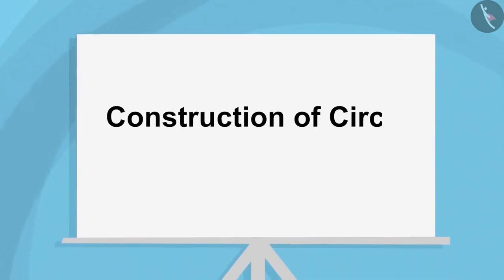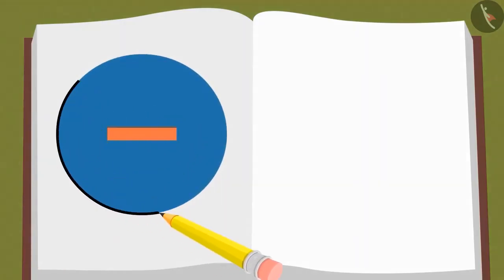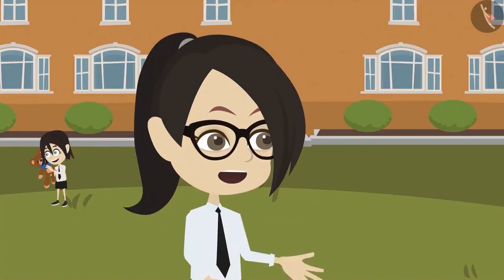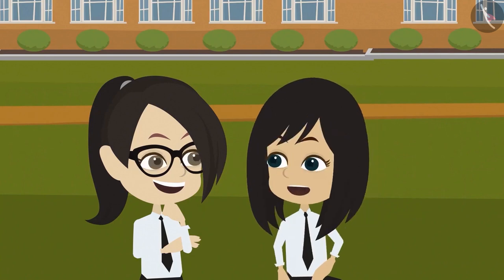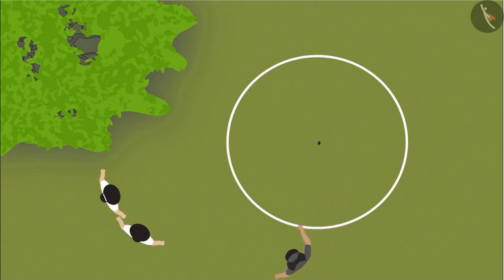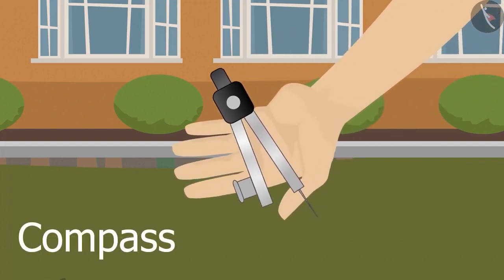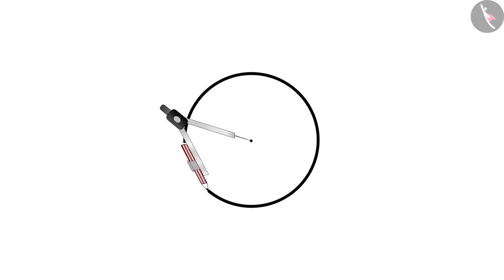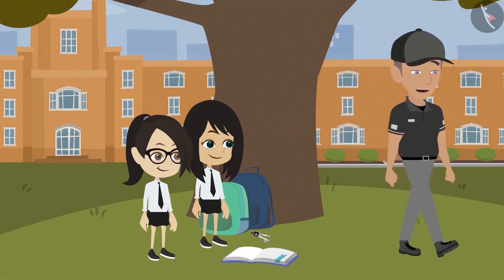Class 4 Maths Chapter 8 (Part 4) "Carts And Wheels" cbse ncert english medium